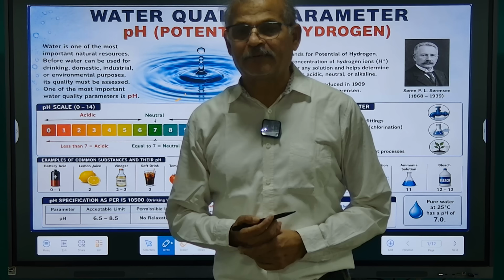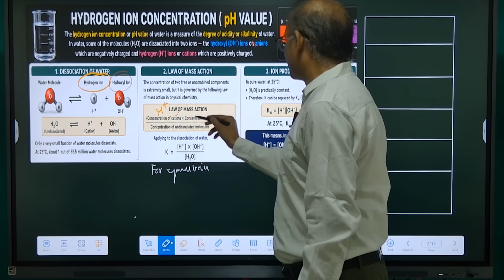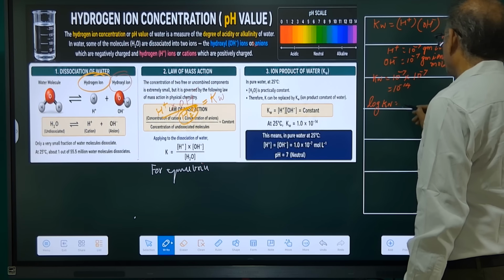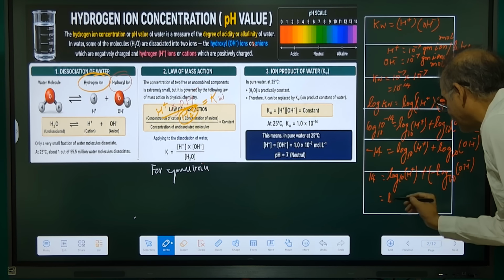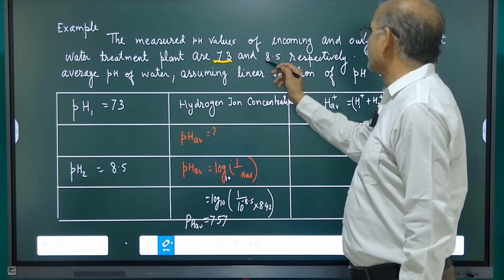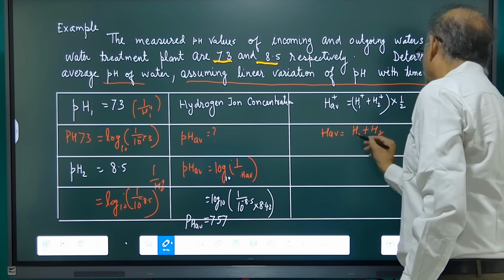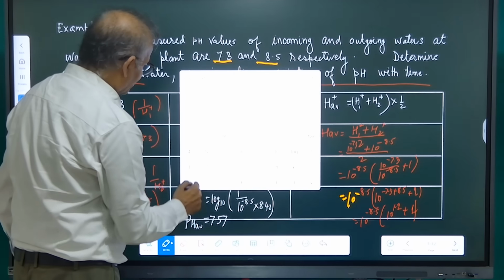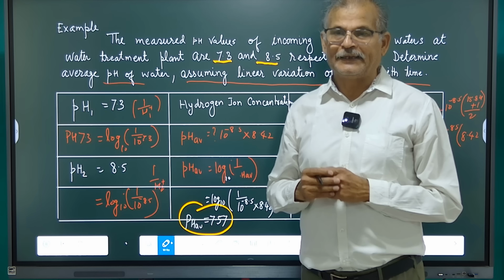pH of Water: Water Quality Parameters Explained | Civil Engineering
In this session, we study the important water quality parameter - **pH** (Potential of Hydrogen).

Learn:
- What is pH and how it indicates acidity, neutrality, or alkalinity
- pH scale (0-14) with real-life examples (battery acid, milk, blood, bleach, etc.)
- Ionization of water and Kw (ionization constant)
- Relationship between pH + pOH = 14
- Practical example: Calculating average pH of incoming and outgoing water at a treatment plant (7.3 to 8.5)

Drinkable water pH range as per IS 10500:2012 is 6.5 to 8.5.

Perfect for Civil Engineering students, Environmental Engineering, and anyone preparing for exams or interviews.

Next video: How to test and determine pH value in lab.

00:00 Introduction
pH Scale & Examples
 Ionization Constant
 Example Problem